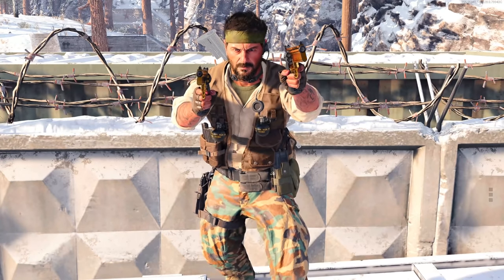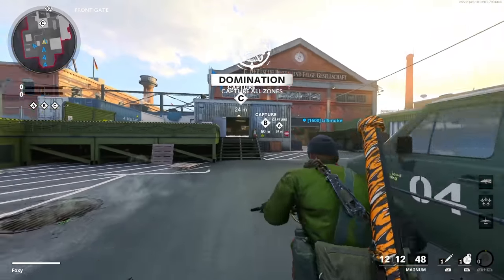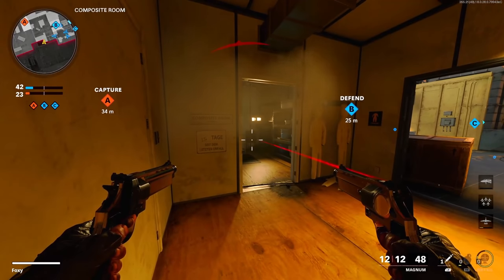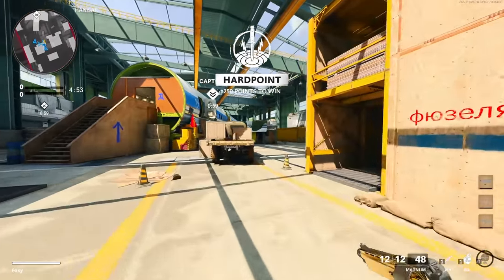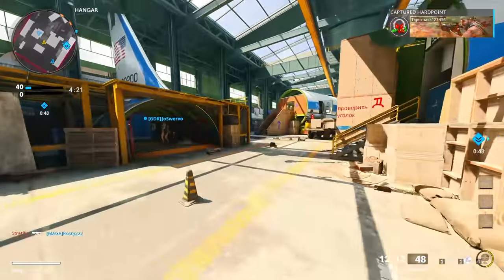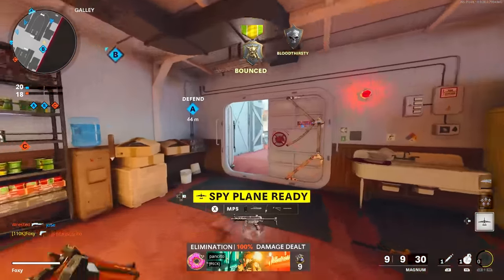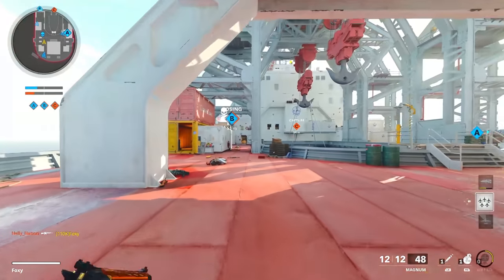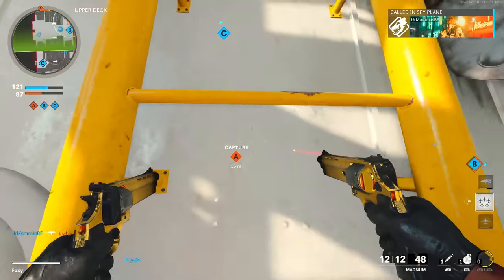the NEW Cold War SNAKESHOT MAGNUMS... BROKEN (Black Ops Cold War Dual Wield Magnums)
0:00 - intro clips
0:40 - intro
1:47 - angry gamers vs. magnums
4:24 - magnums on a bigger map
5:28 - how to get gold camo easy

Attachments: Infantry Compensator Muzzle, 7.2" Task Force Barrel, Swat 5MW Laser Sight, Salvo 12 Round Fast Mag, Dual Wield Stock

Snakeshot 2.0 aka THE DUAL WIELD MAGNUMS! Enjoy! | Foxy Grandpa